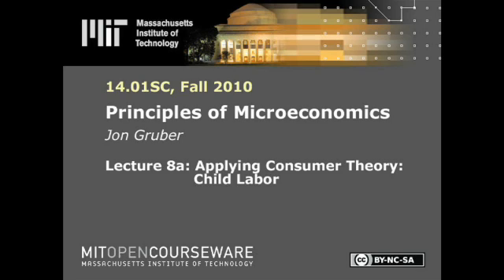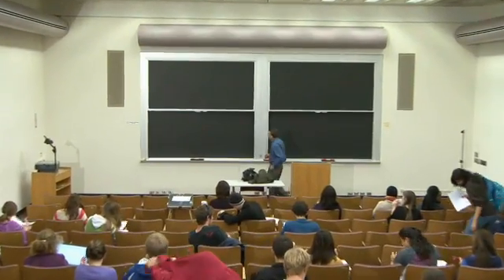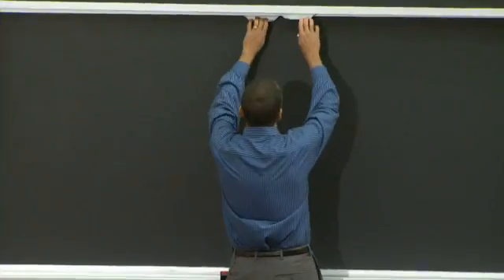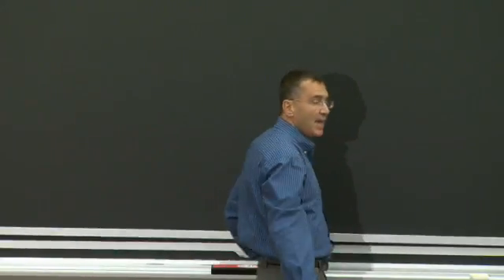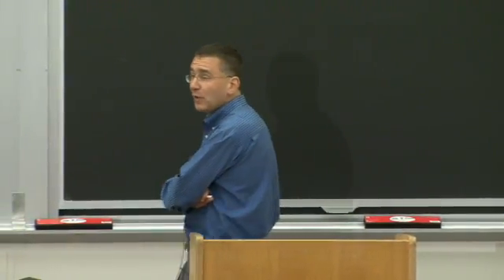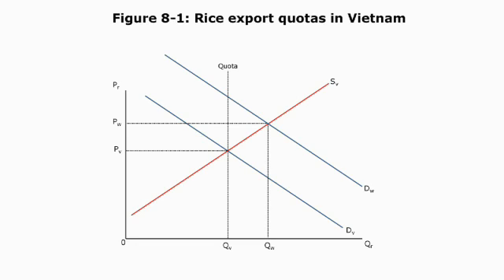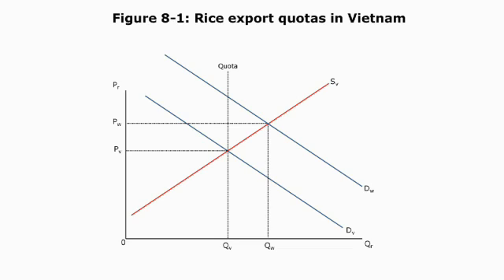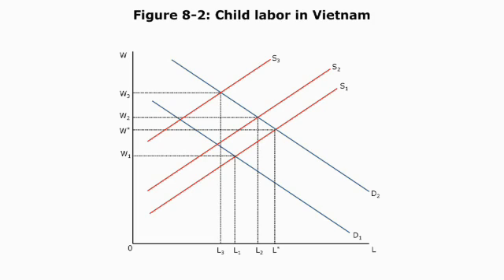Lec 8a | MIT 14.01SC Principles of Microeconomics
Lecture 8a: Applying Consumer Theory: Child Labor

Instructor: Jon Gruber, 14.01 students